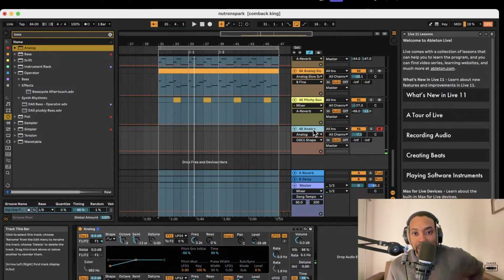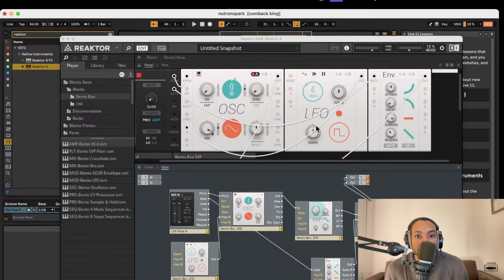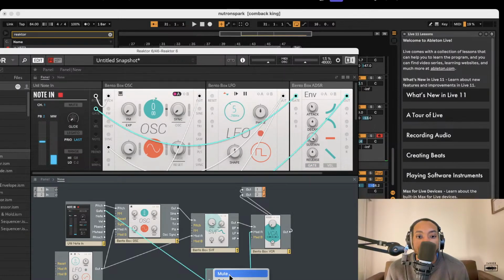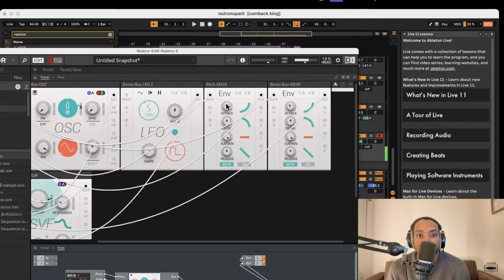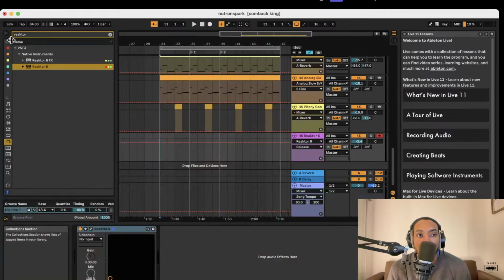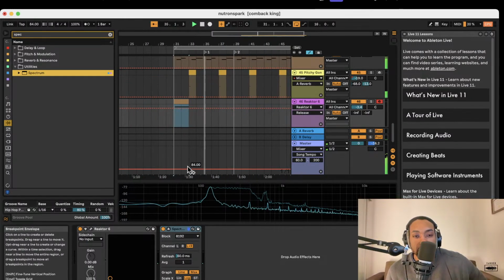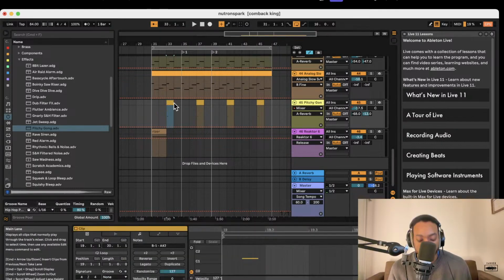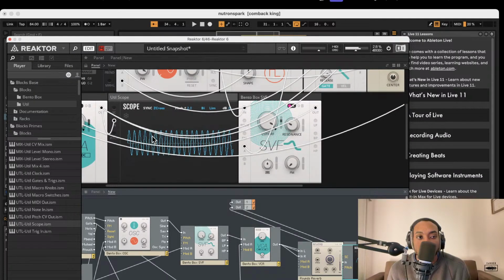DannyXanderMusic LIVE: Speed Build: Design a Cinematic Riser FX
DannyXanderMusic LIVE: Design a Cinematic Riser FX